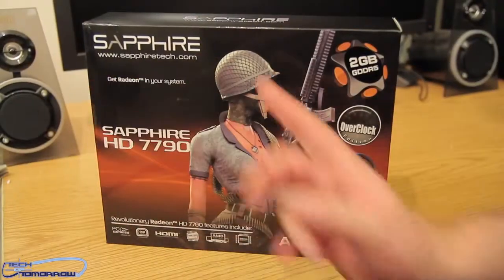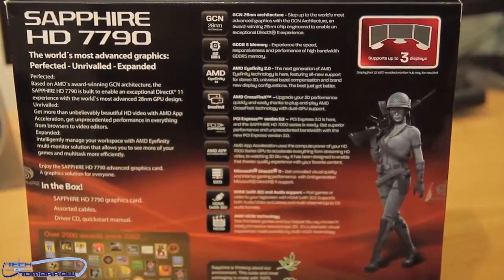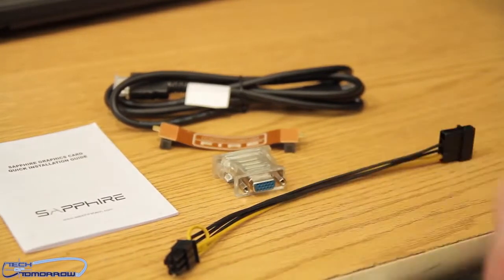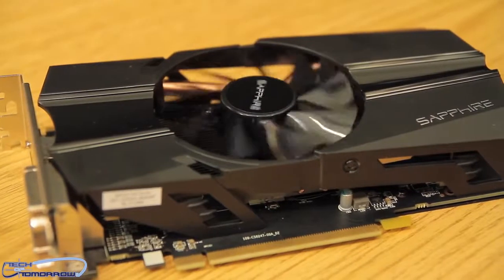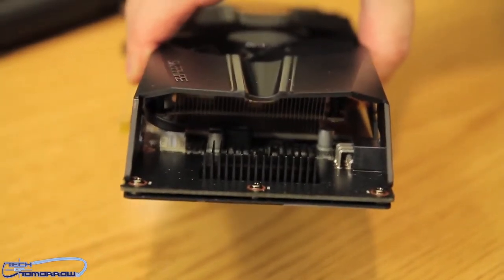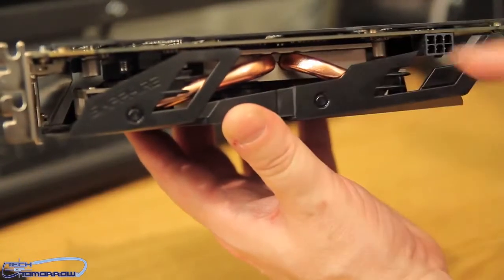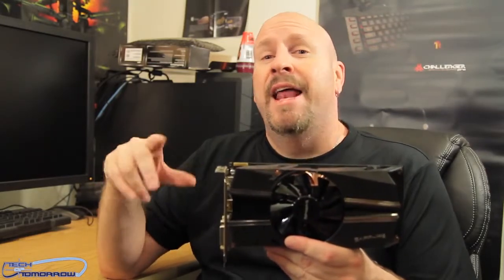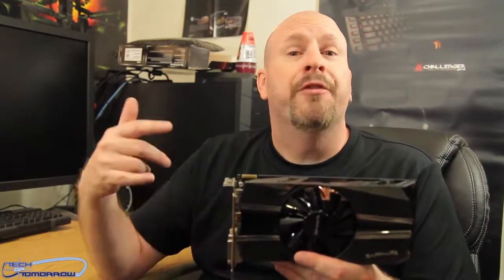Sapphire HD 7790 2GB Overclocked Edition Unboxing Overview!